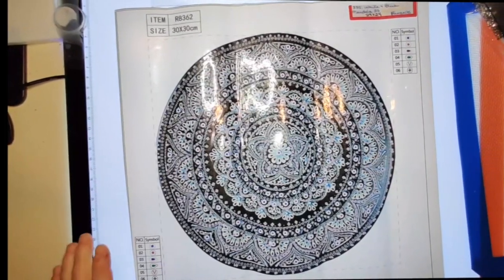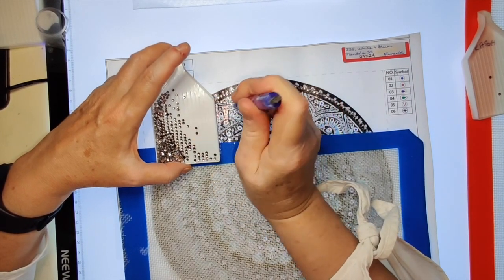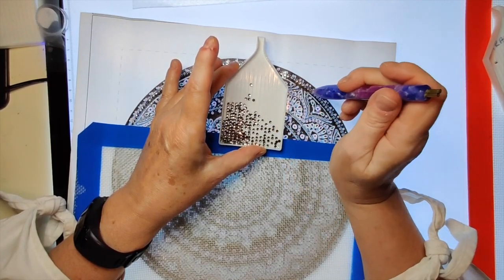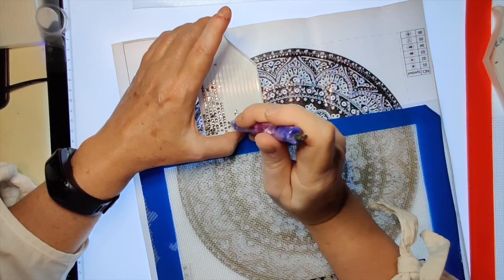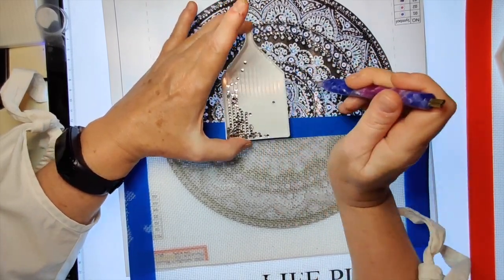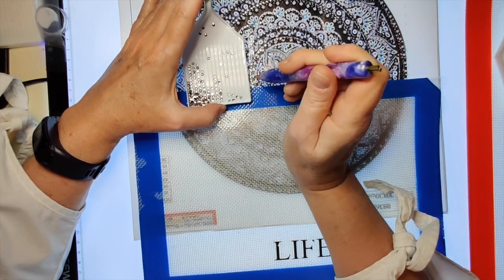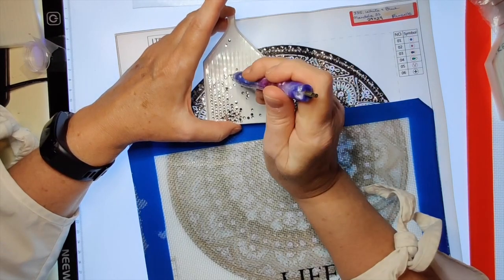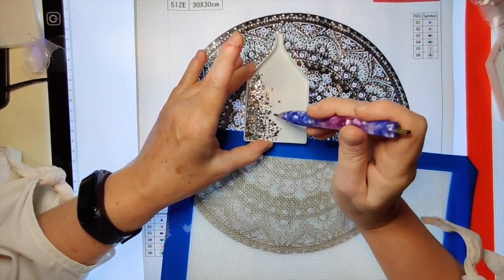Drill & Read - Chapter 19 to the End of "Replay" by Ken Grimwood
In this video, I do a start to finish full drilling of the White and Blue Mandala special shaped drills diamond painting and I read Chapter 19 to the end of "Replay" by Ken Grimwood. Let me know what you think!!

If you're wondering about the "Marvy Uchida Jewel Picker Pen" I tried out in this video, I honestly wouldn't recommend it. Too bad -- I was really hoping it would be a good solution for large and not-round drills.  If you want to check it out, though, you can do a search for it on Amazon using the name above.

Happy 💎 Painting!!